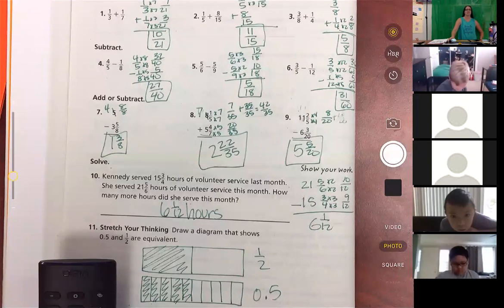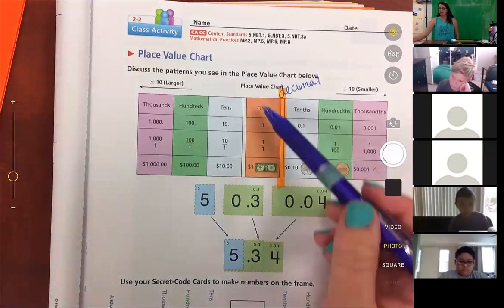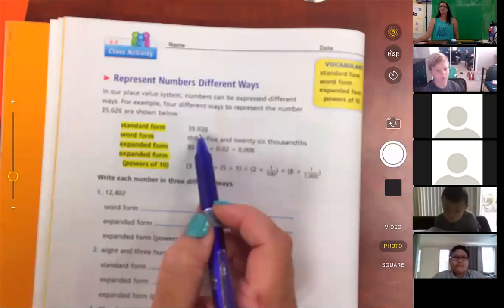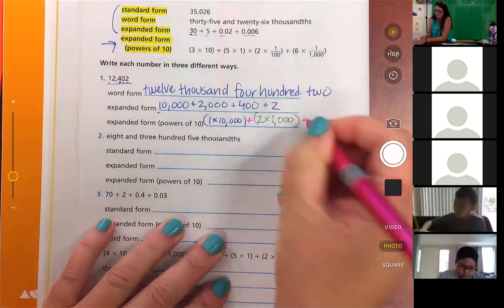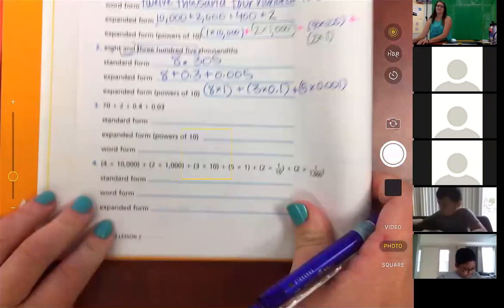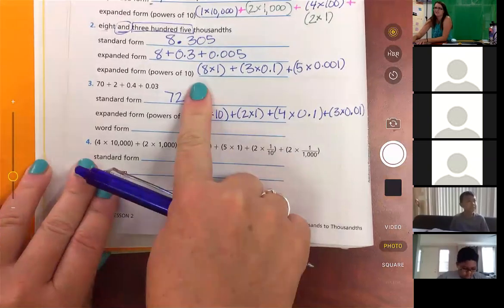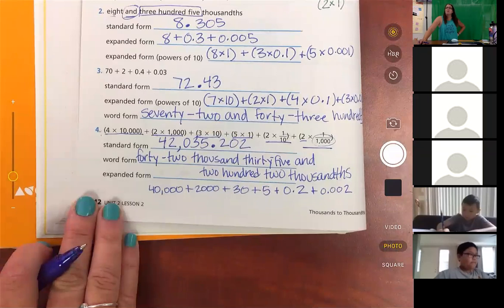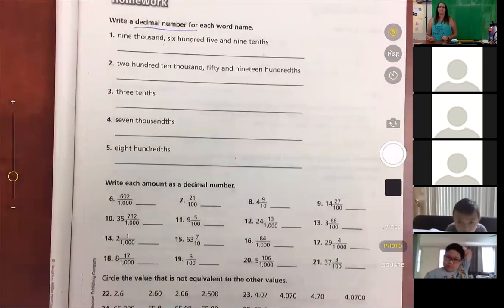Math U2 L2 Live Instruction 9/15